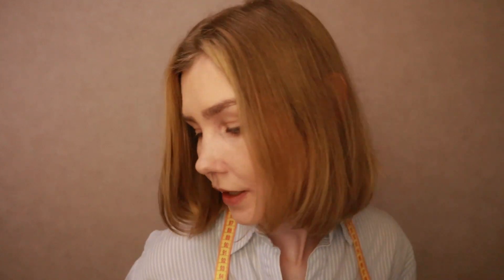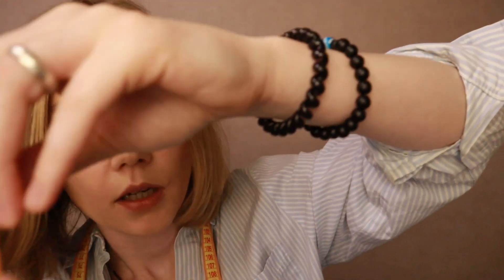📐ASMR FAST MEASURING YOU - ROLE PLAY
In this ASMR video you will find a role-playing game in which the atelier will quickly take measurements for a new shirt. This video will help you relax and relieve stress in a few minutes.